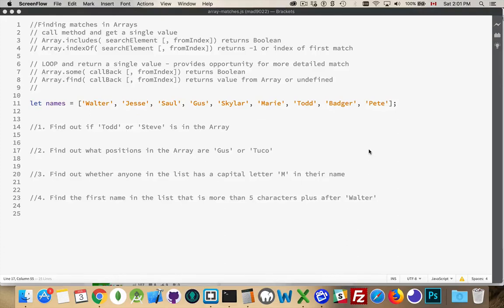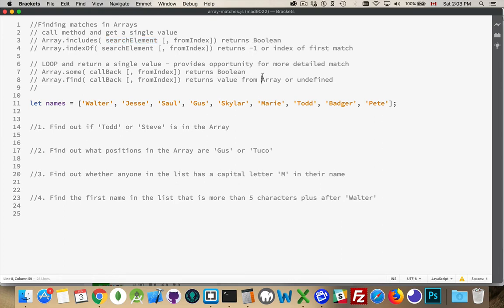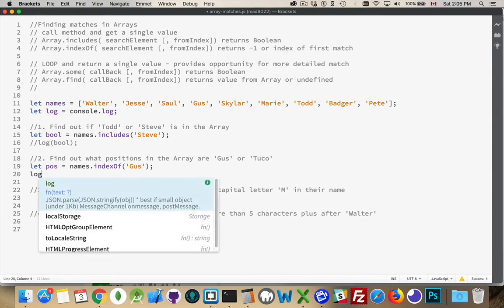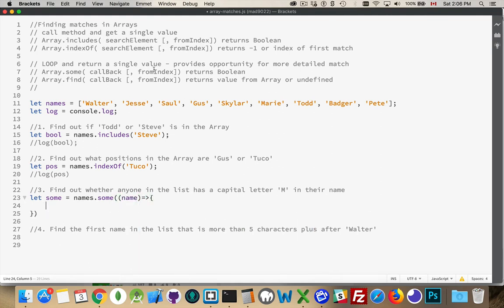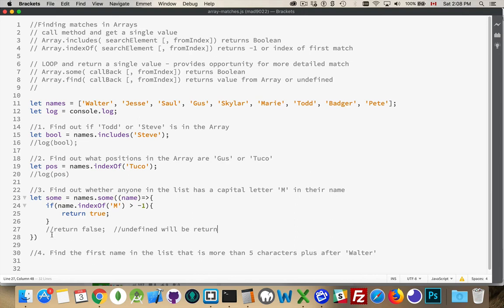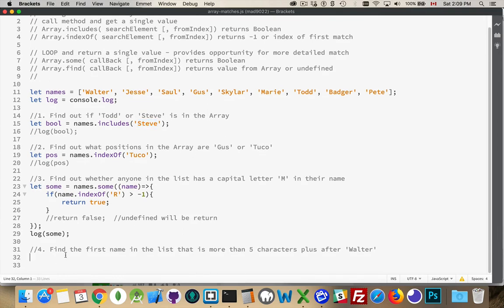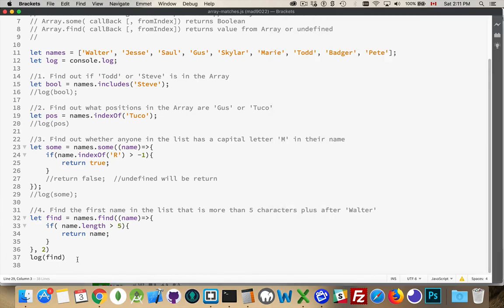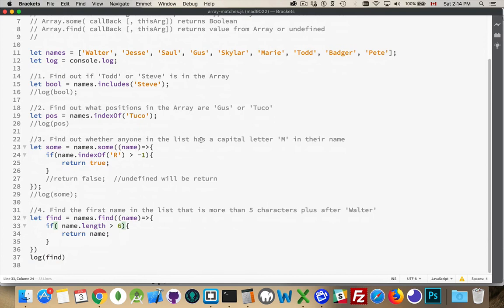Searching in Arrays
There are a variety of ways that you can search in JavaScript Arrays for specific values or properties.
This video runs through a comparison of the includes, indexOf, some, and find methods to see which works better in what circumstances.